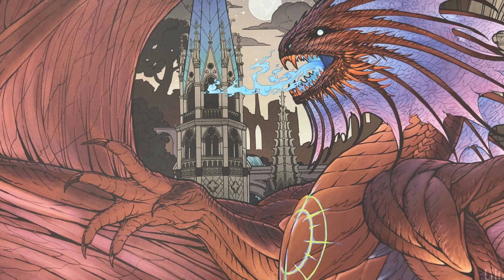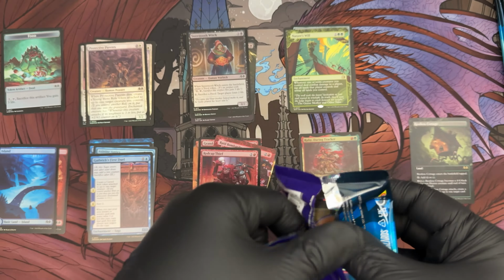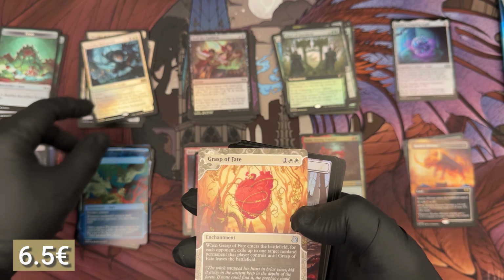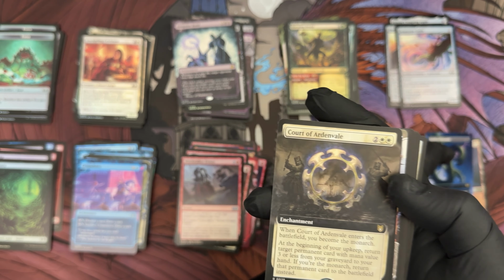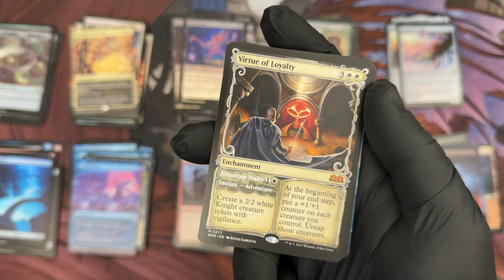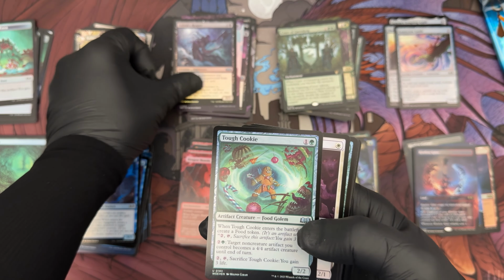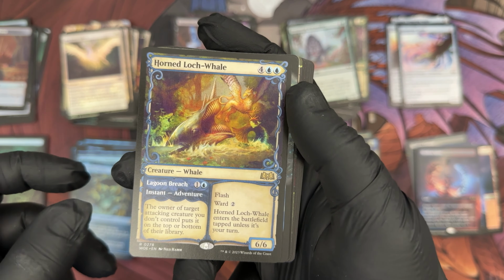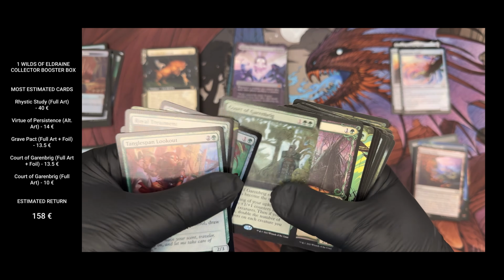ARE OLD SETS STILL WORTH IT? - Cracking an MTG Wilds of Eldraine Collector box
It's Fairy Time... again! Let's go back to the past and crack another Magic the Gathering set, Wilds of Eldraine. Is this set standing the past of time?

Let's check all the answers to our questions and, if you want to watch more videos like this one, don't forget to click on that Subscribe button to not miss the other products from this set lineup! What do you think about this mtg set?